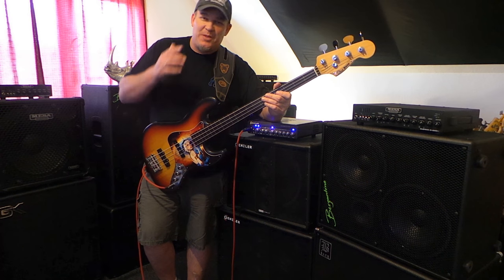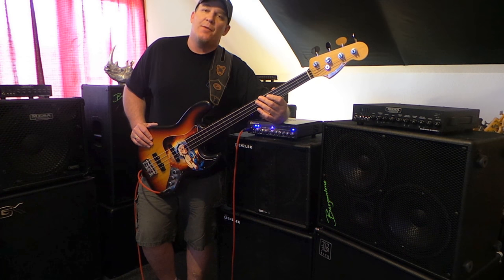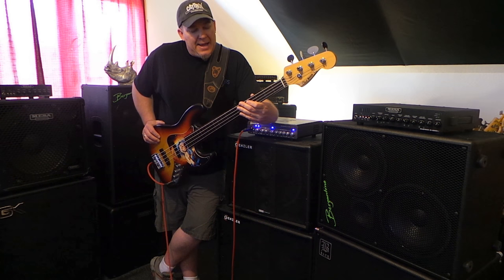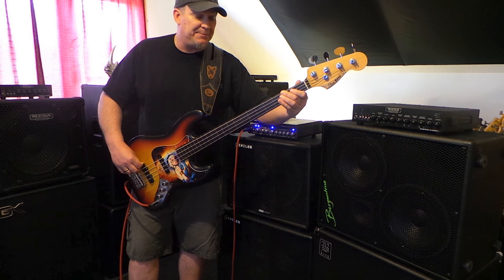BASS LESSON "Berries In The Porridge" Andy Irvine